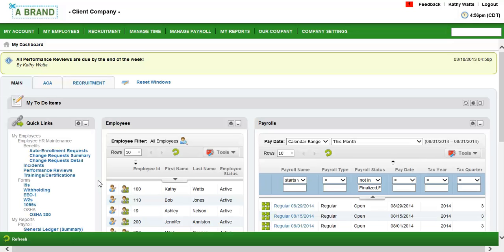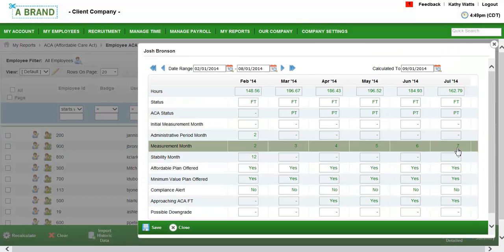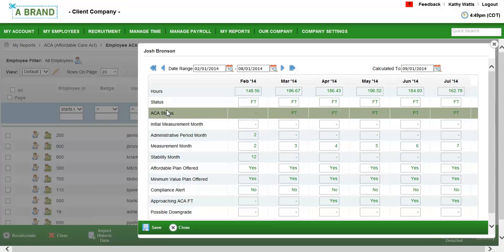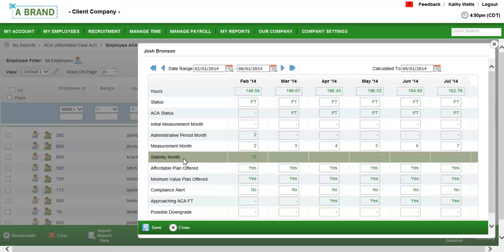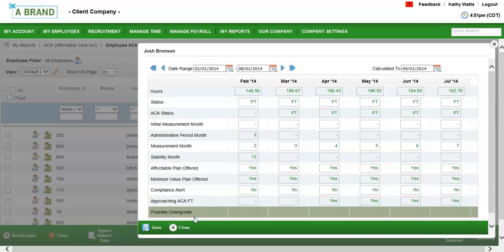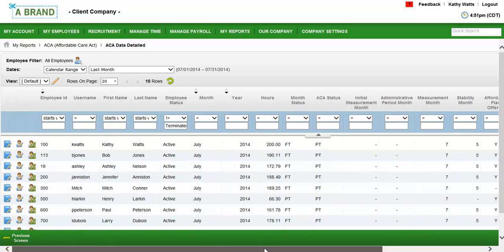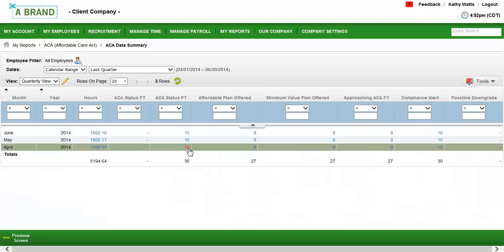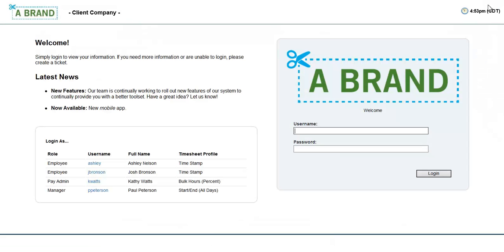ACA Video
Check out AccuPay's ACA Manager to see how you can manage your workforce to comply with the Affordable Care Act!